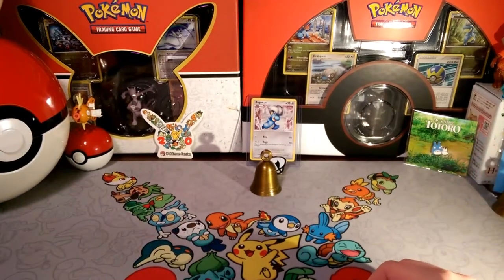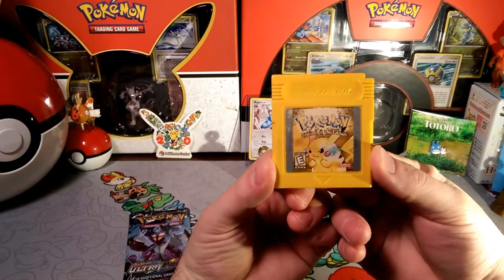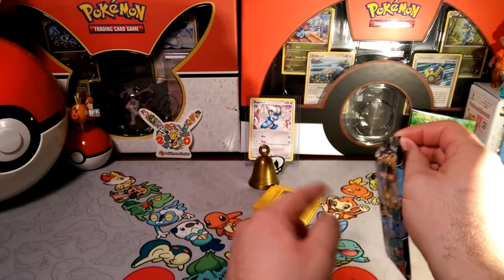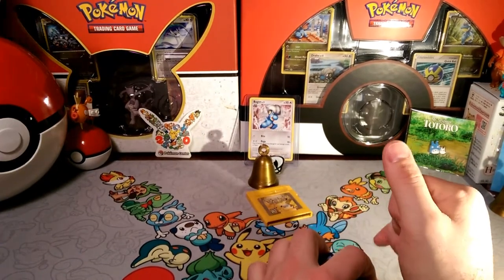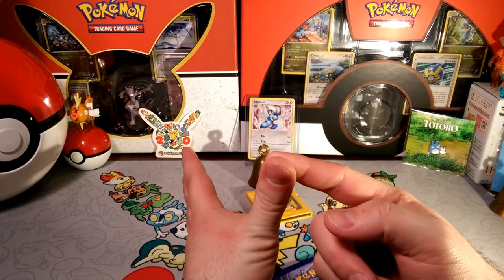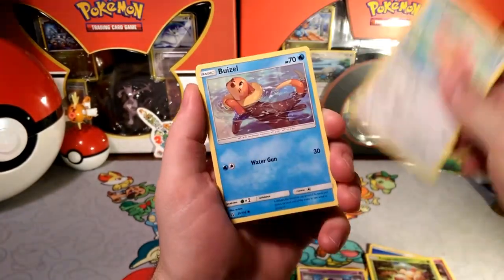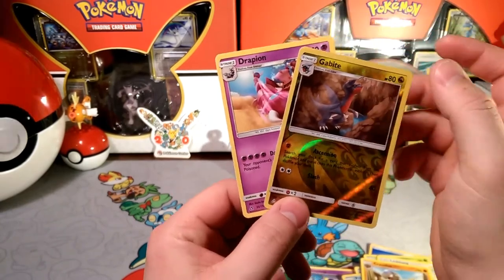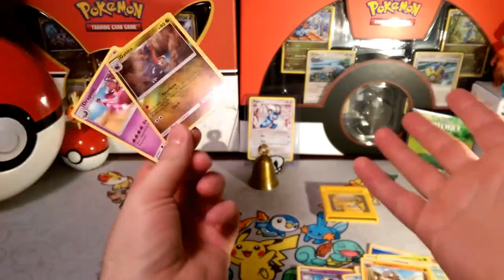Pack a Days#50 waiting for malamar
Alola Dapper friends, DapperDraby here with you today to bring you another Pokémon tcg pack opening. Let's jump into another Ultra prism pack. Just one but is that enough?

PTCGO: PupWranglerLeo3